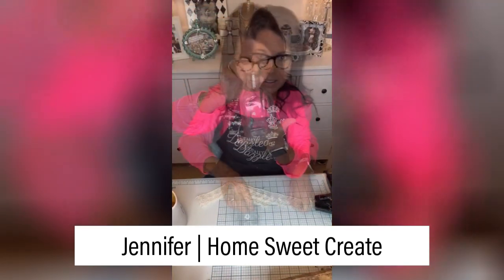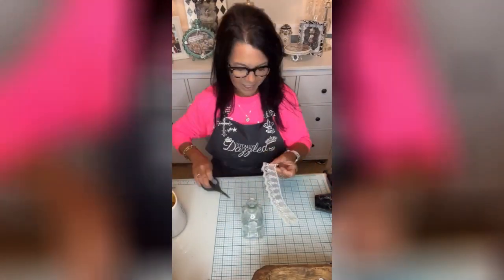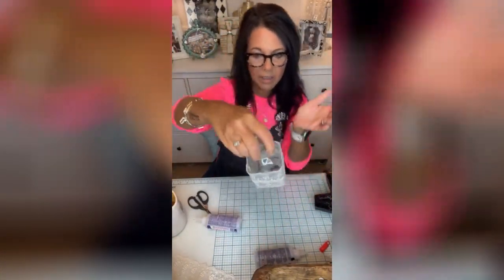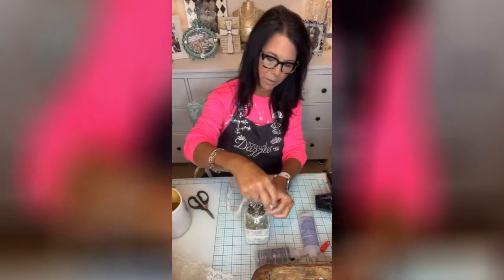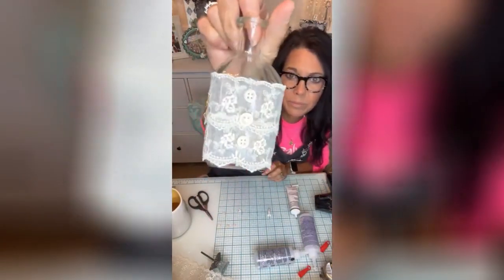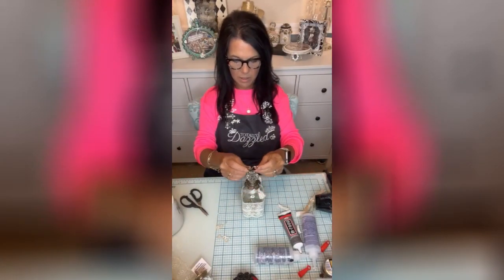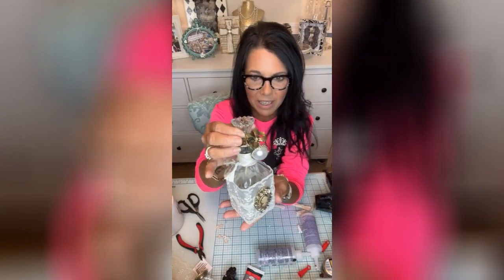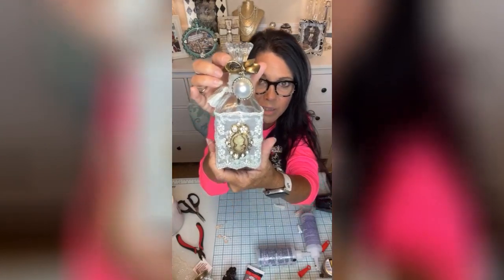Decorative bottle with Cameo | Upcycle a bottle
In this video tutorial from Totally Dazzled, Jennifer teaches you how to make a decorative bottle using Totally Dazzled Cameo Pack and Totally Dazzled Bella Lina Boutique pack. Find a complete list of supplies in the description below.

SUPPLIES:
Totally Dazzled Cameo Pack: